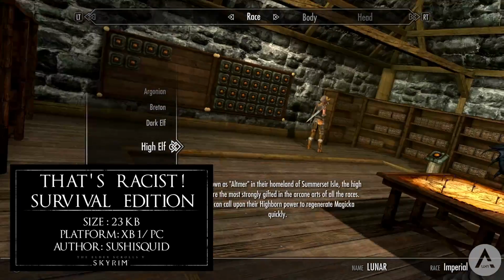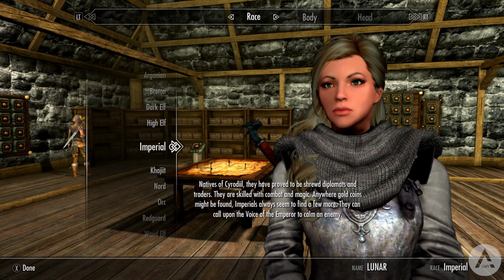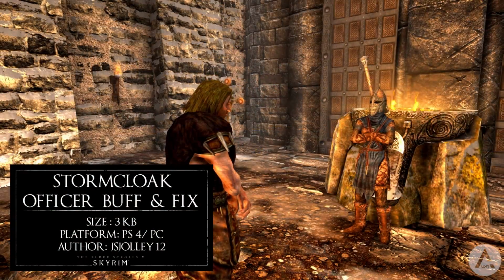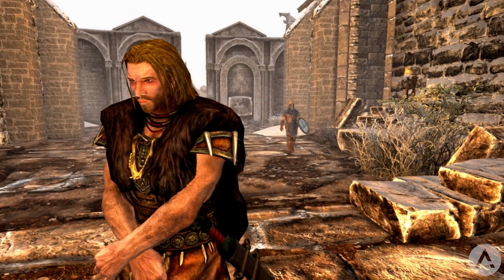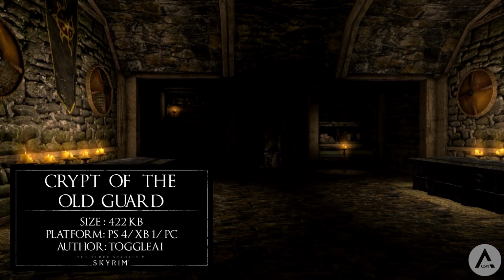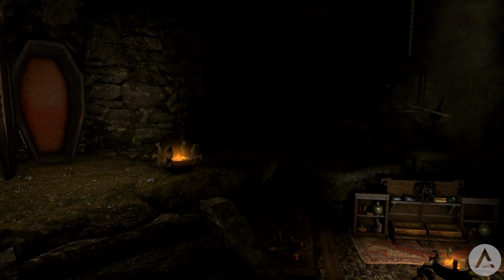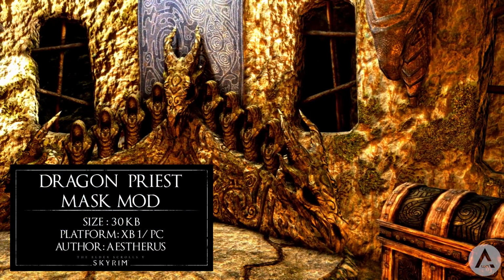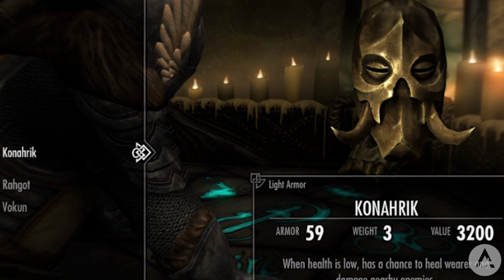5 Brand New Console Mods 264 - Skyrim Special Edition (PS4/XB1/PC)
Skyrim Top 5 NEW awesome, amazing and cool console mods for skyrim special edition brought to you daily on Xbox One and PS4. Let me know what your favourite mod showcase was!

Featured Mods
Xbox

Music Credits
8 Bit Win! By HeatleyBros